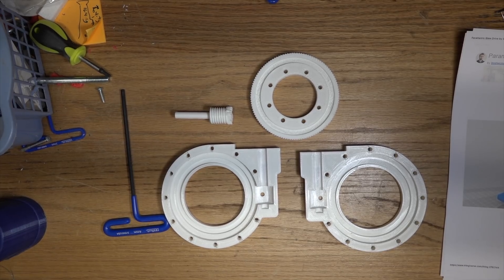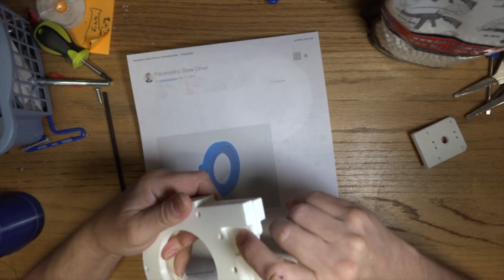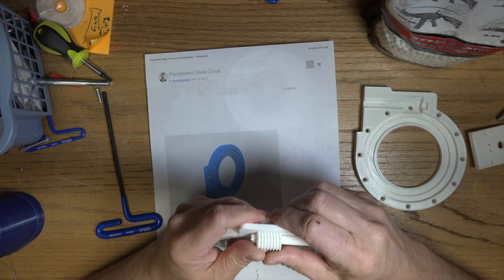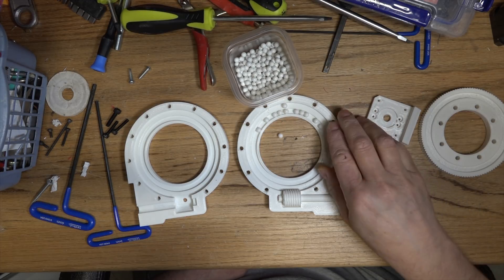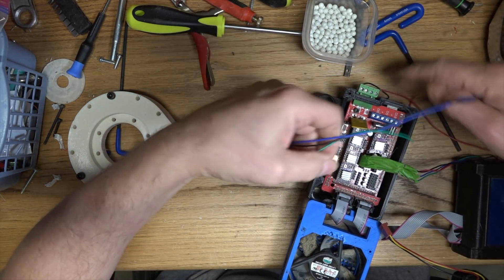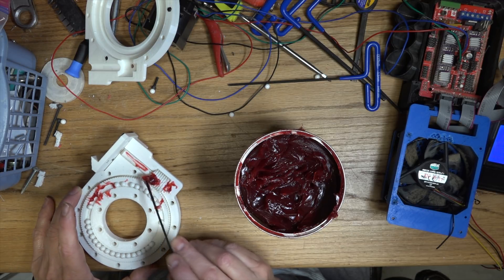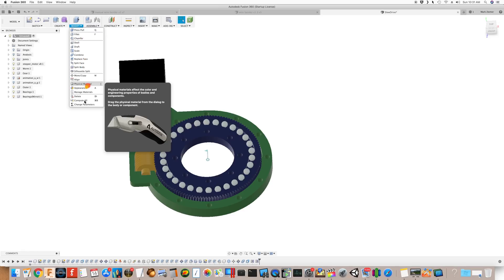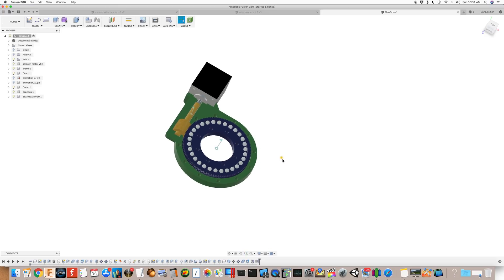3D printing the Parametric Slew Drive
3d printing my remix of bostwickenator's parametric slew drive.    I modified the design for easier printing.  Let's assemble it and see how well it works!